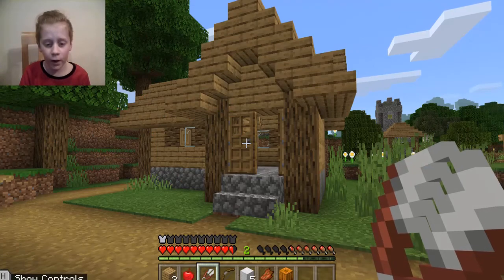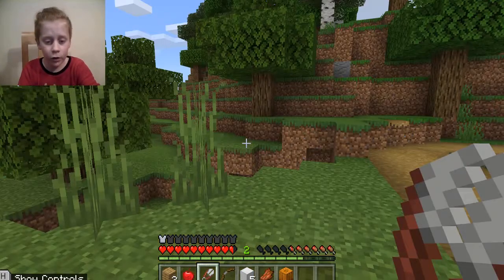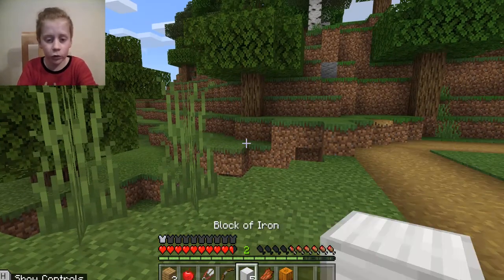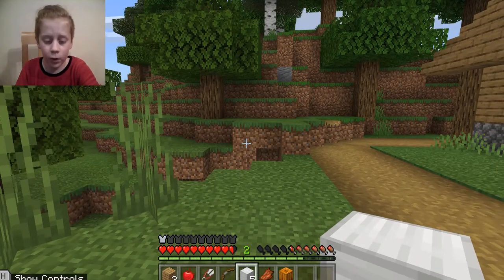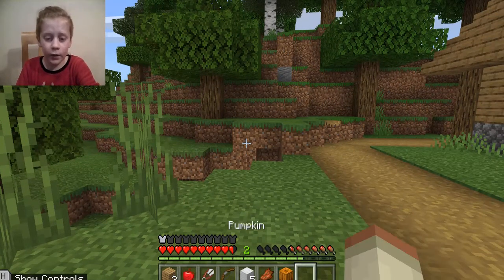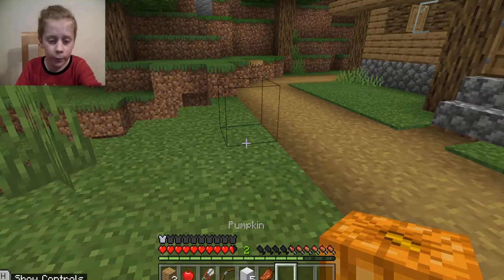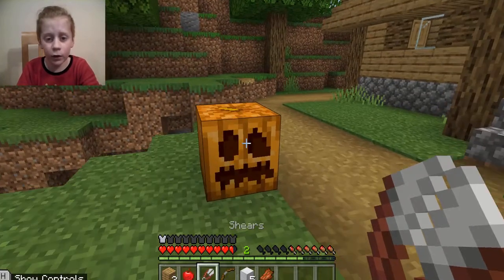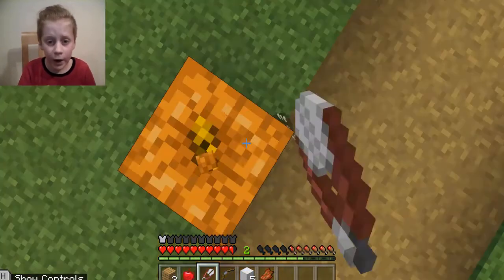Minecraft - How to Make an Iron Golem